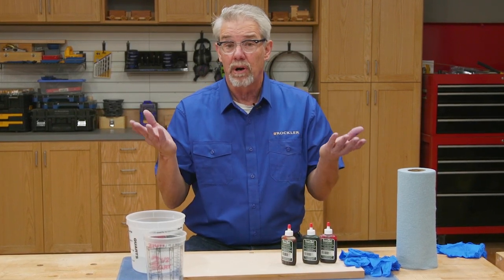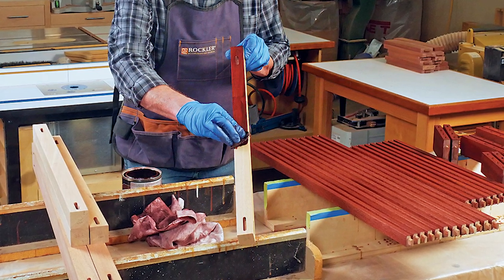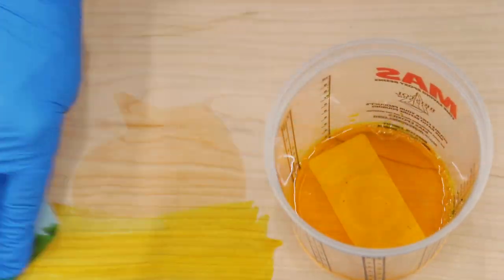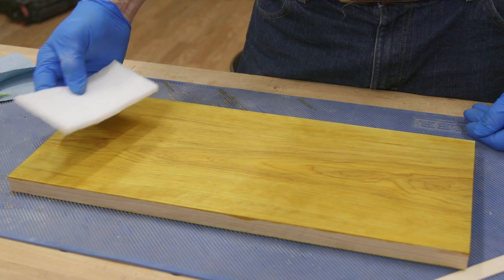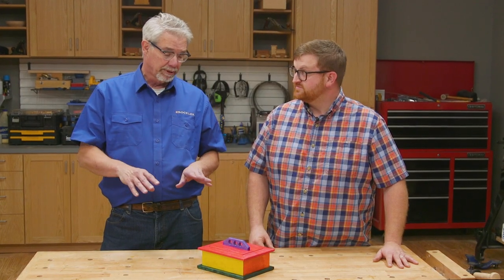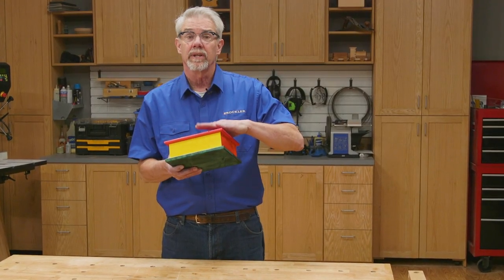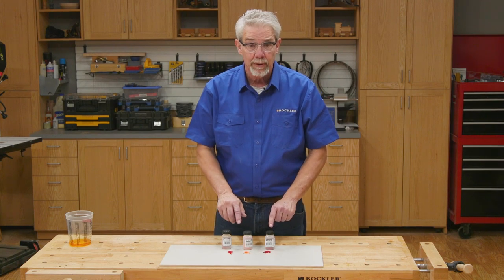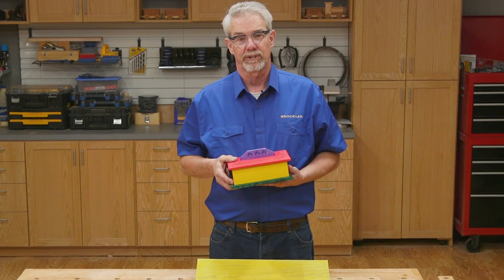Coloring Wood with Dye Stain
Rob Johnstone explores using liquid and powdered dyes in woodworking. Find out how dye finishes differ from stains, why they are so popular for close grained woods and some of the different ways that dyes can add vibrancy to a woodworking project.